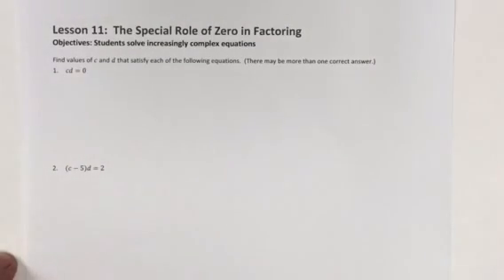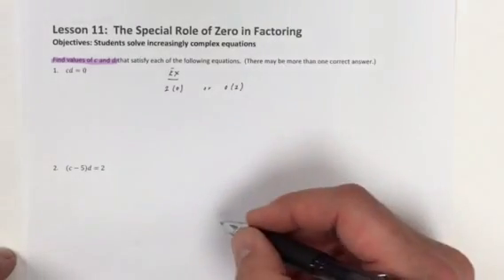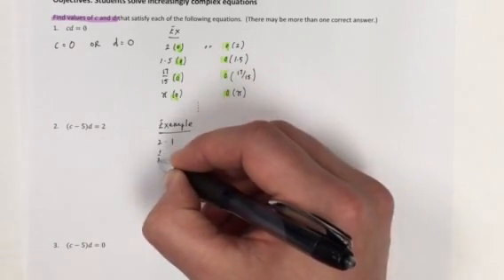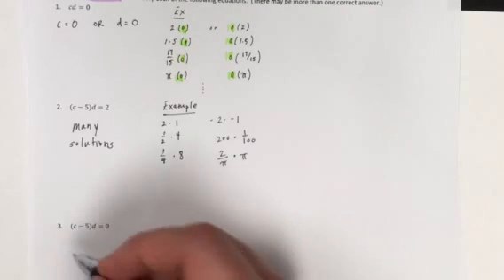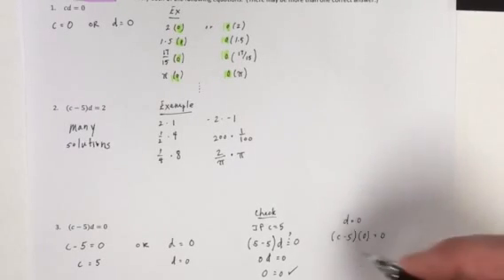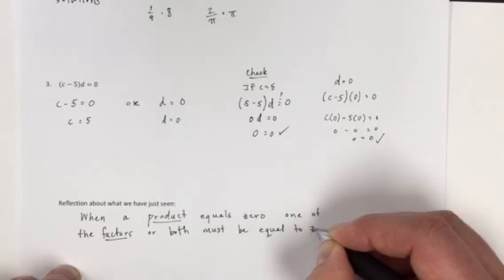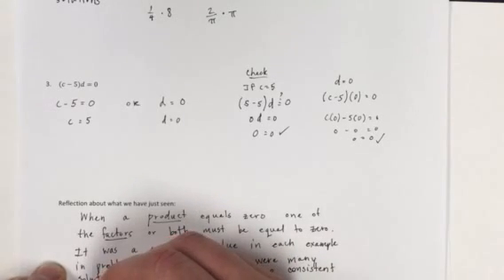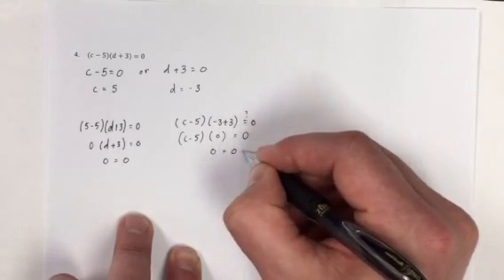Unit 2 Video Notes before 11b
Zero product property introduction.